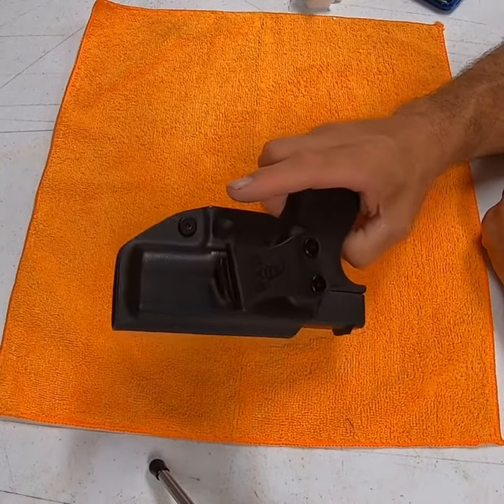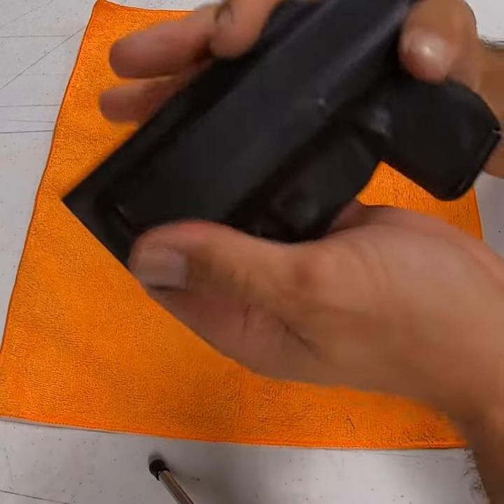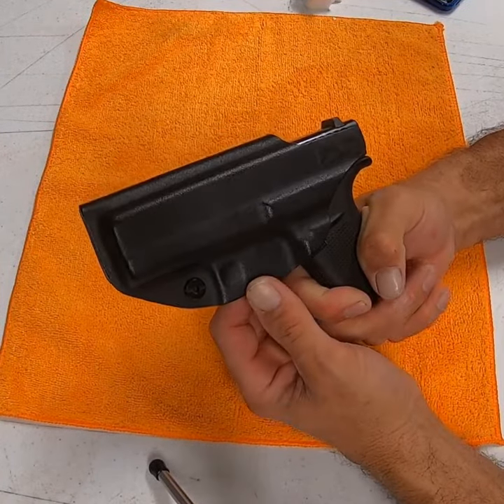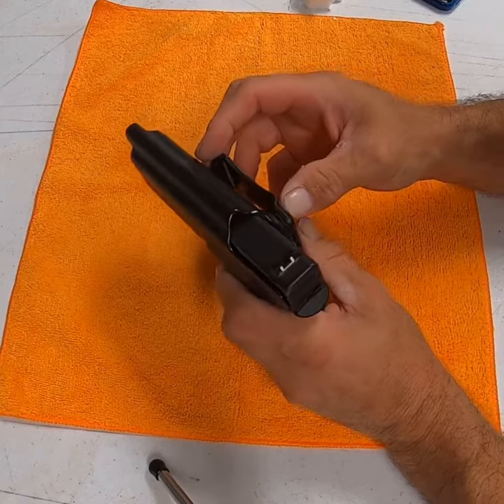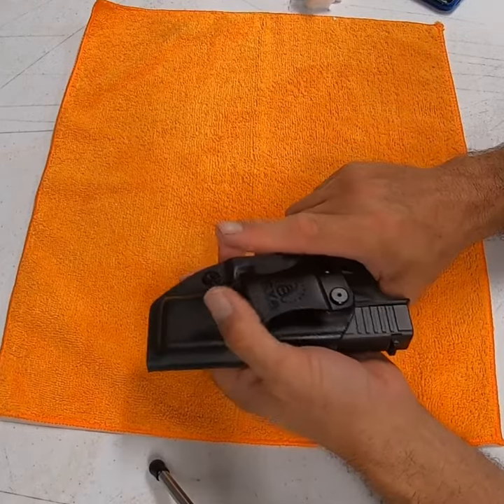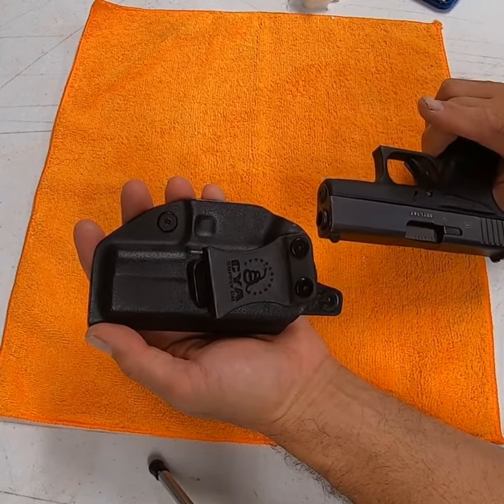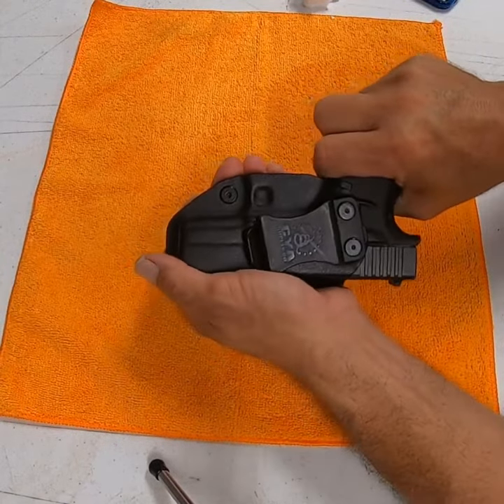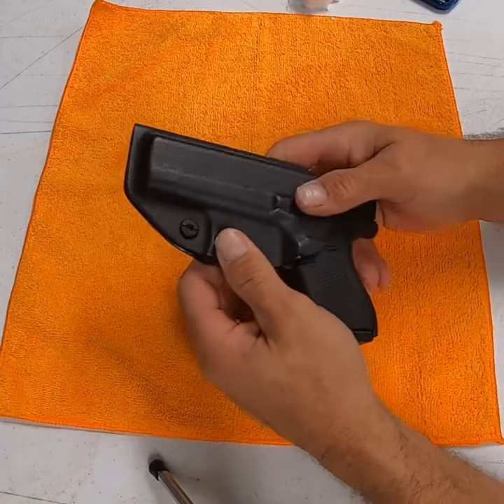CYA Supply IWB Holster Fits Glock 43 43X Conceal Carry Waistband Holster Review Please Subscribe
Comfortable to wear all day everyday.  I carry my weapon at least 8-10 hours a day everyday in the waistband concealed with this holster.  Comfortable to walk, stand, sit and drive.  Fits tight against your side and even wear with tank top or tight shirt does not expose weapon.

Fits only: Glock 43 & Glock 43X - With No Light/Laser Attachments (Right Hand Draw Only)
IWB Holster - Inside The Waistband - Easily Adjustable Retention Pressure & Carry Angle (Cant) 0-15 Degrees
Made of .08" Thickness Boltaron Material - Belt Clip 1.5" wide - All Stainless Steel Black Powder Coat Hardware
Posi-Click' Audible Retention Lock System - Sweat Guard covers full length of slide
Made in USA - WE STAND BY OUR QUALITY: 100% Satisfaction Guarantee, No questions asked return policy and Lifetime Warranty.